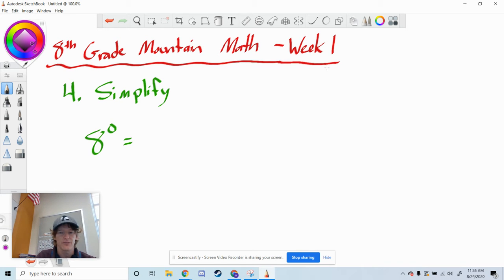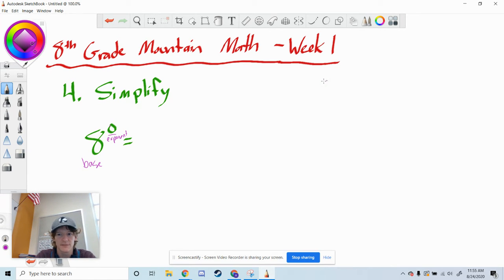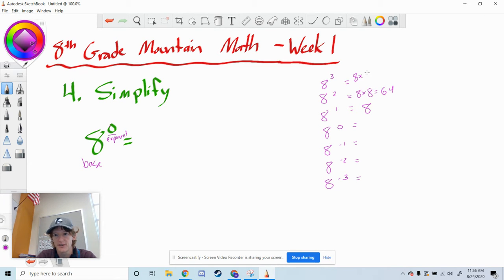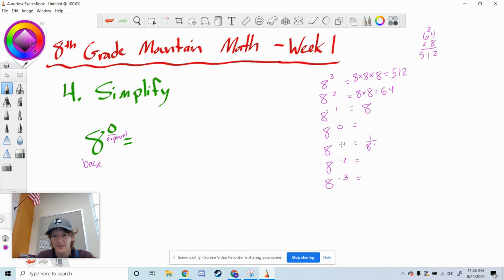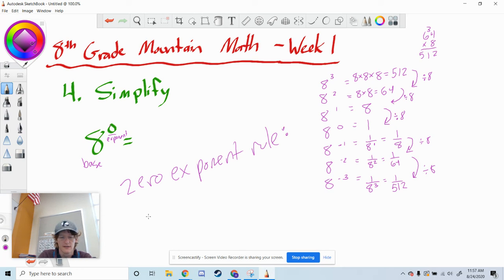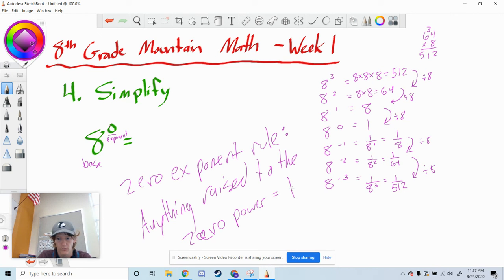8th Mountain Math - Week 1 #4